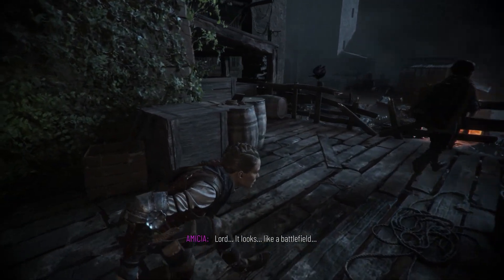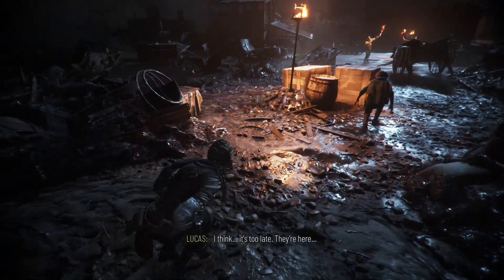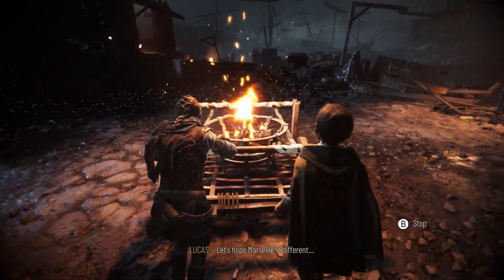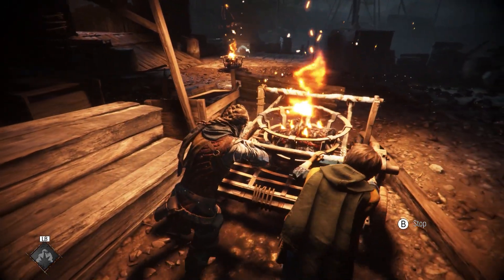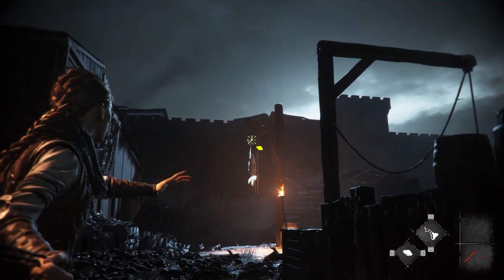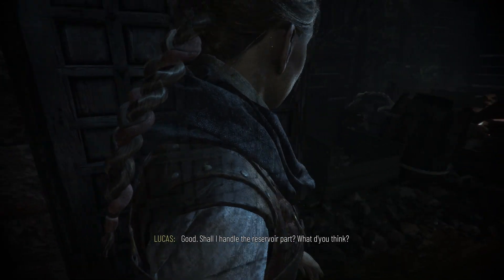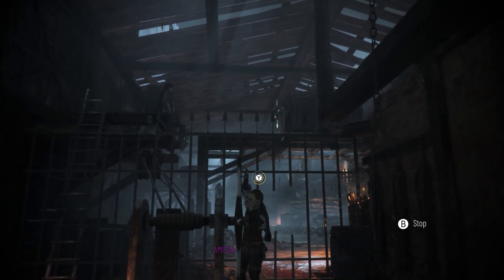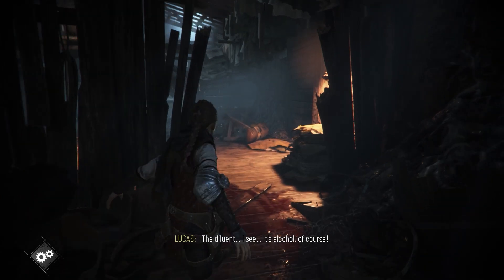A Plague Tale Requiem Walkthrough Chapter-4 | Part-2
I play many types of games and stream or upload their gameplays :D